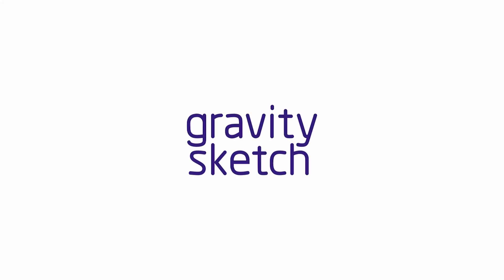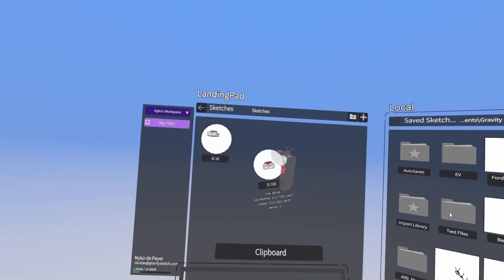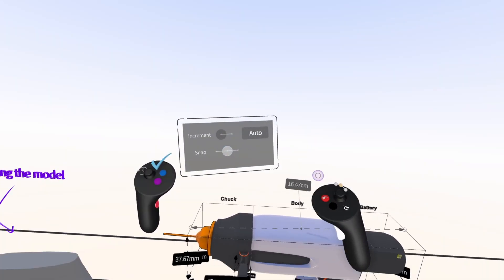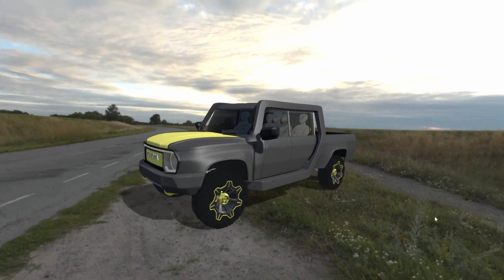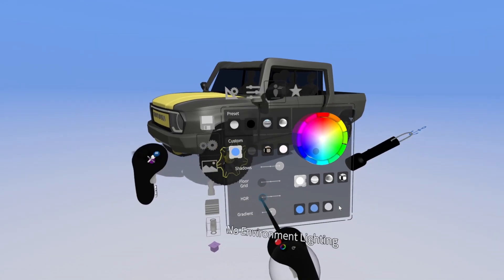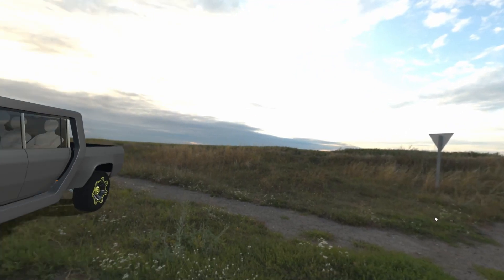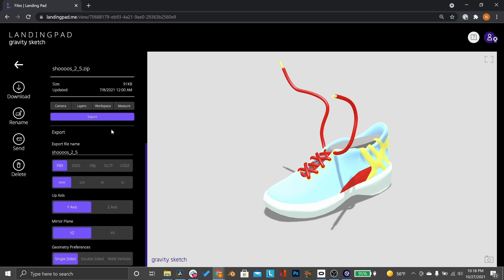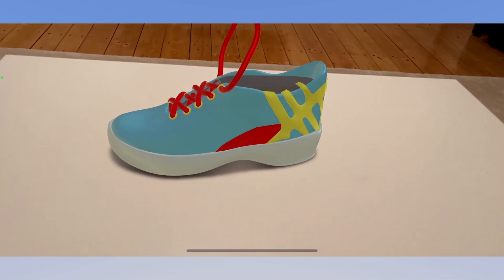What's New: Fall Update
So we've been busy over the past few months working on some awesome new features such as:
- New Lobby
- New File Manager
- New Measurements Tool
- New Custom HDR images
- New USDZ/ GLTF Export

Along with drastic improvements to the performance of Gravity Sketch with SubD modeling.

We cannot wait to see what you do with Gravity Sketch! Don't forget to tag us with GravitySketch